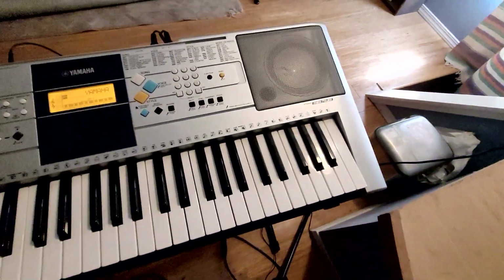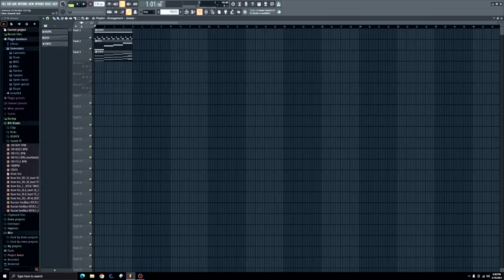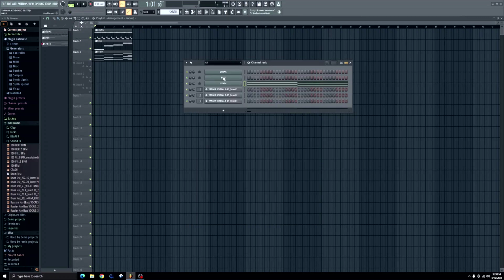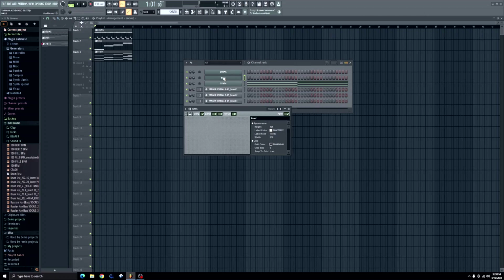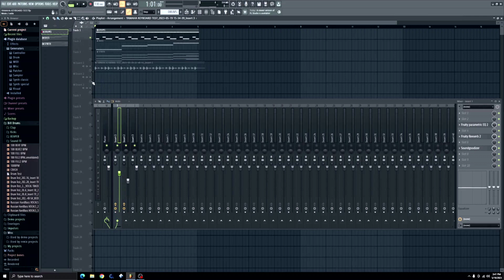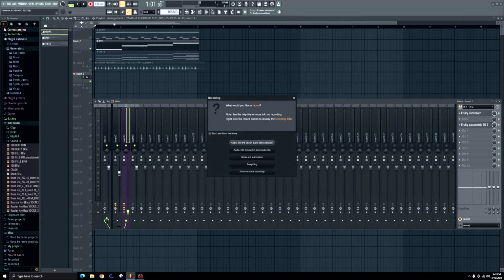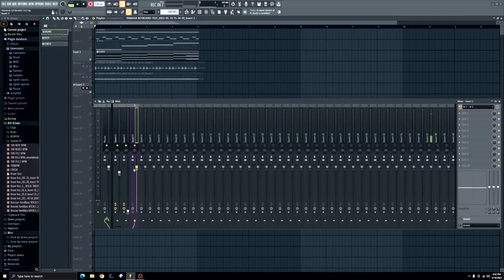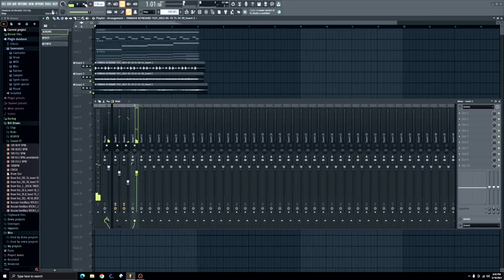Controlling Keyboard Patches/Voices from FL Studio | Yamaha PRSE Series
Here is how I change the voices on my old Yamaha keyboard from within FL Studio